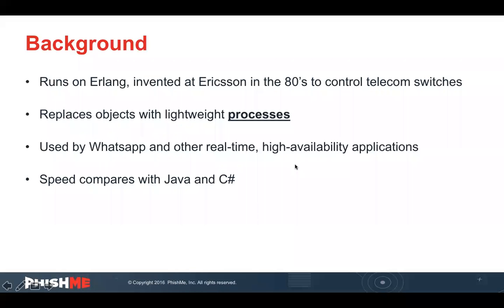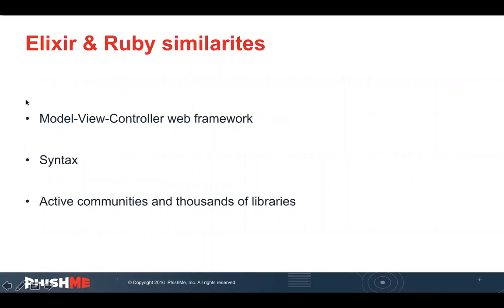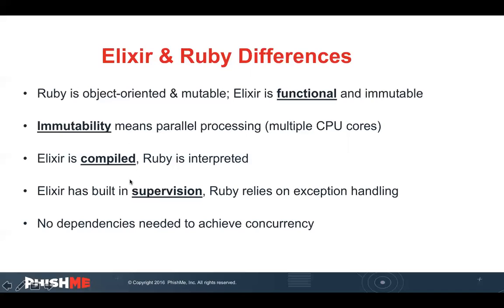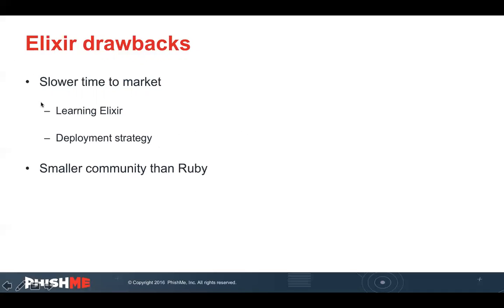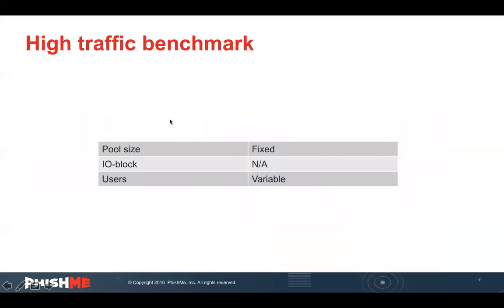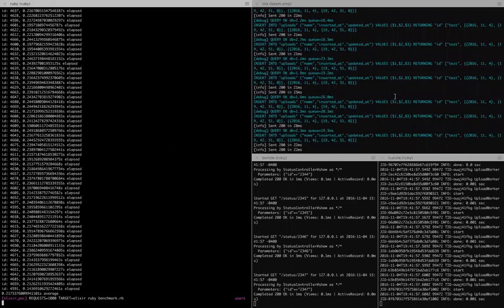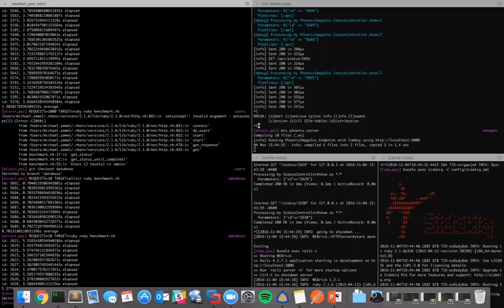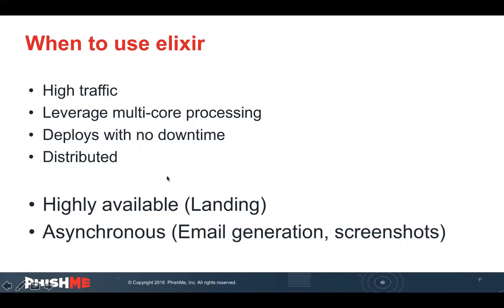Elixir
PhishMe, 2016